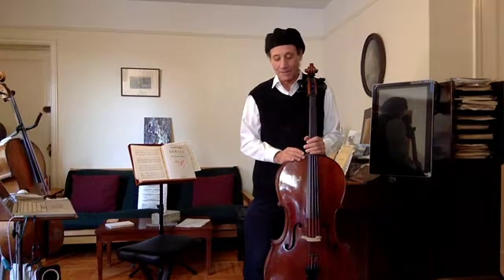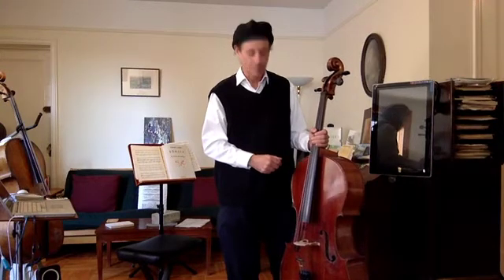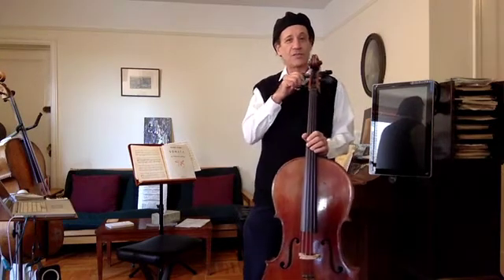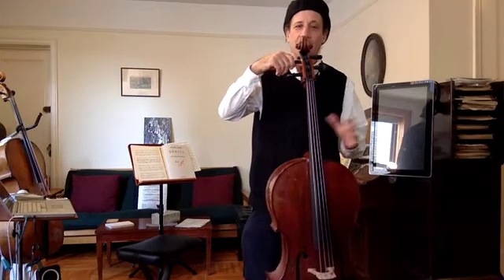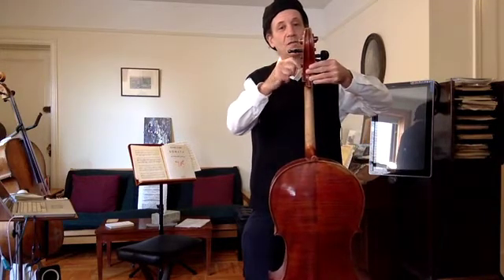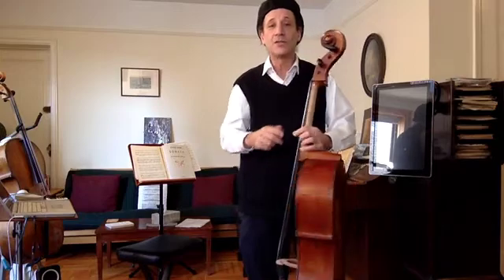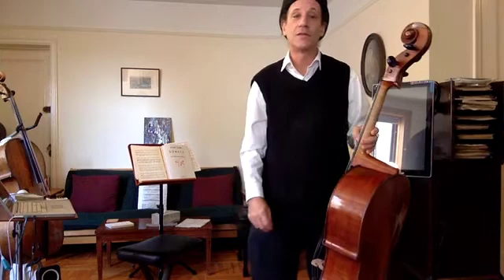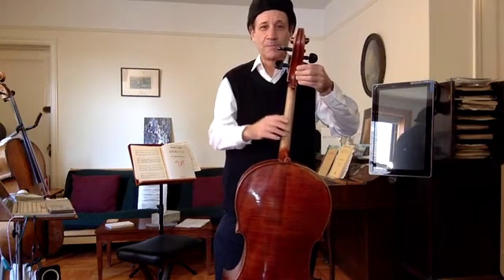Tuning the cello - Wrestling with the pegs!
This is a video to help you get over the fear of using your pegs on the cello.  You can get your cello in tune even when it seems hopeless.  Don't give up!  Just watch this video.

which may be helpful in conjunction with this.